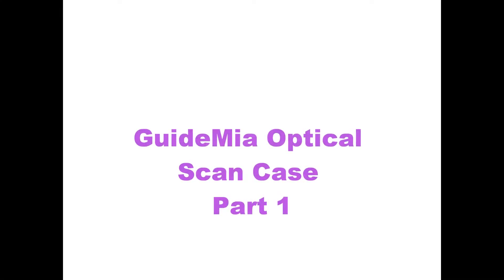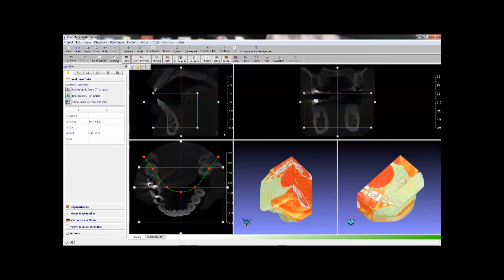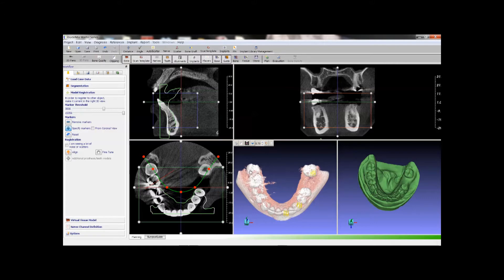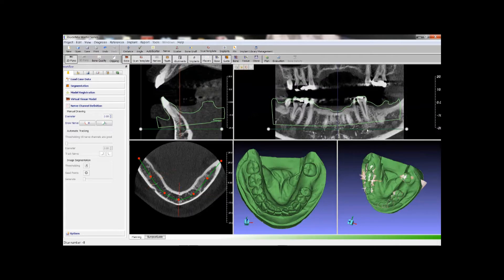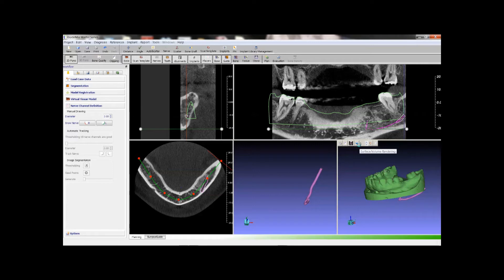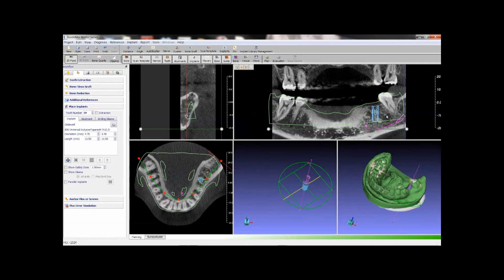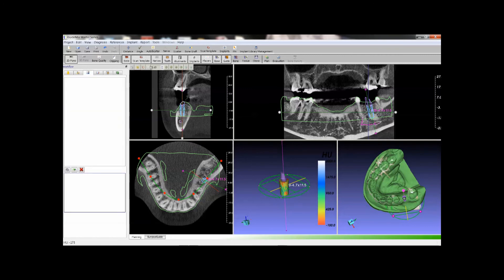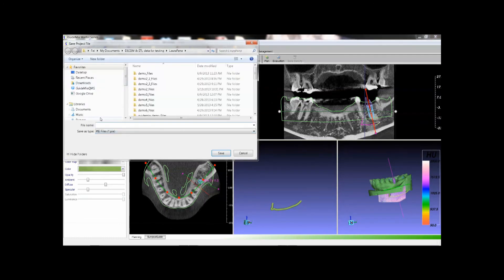GuideMia Optical scan case basic workflow part1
This is the demo video of GuideMia version 2. The first part of a basic workflow with optical scan. GuideMia is the only turn-key solution for dental implant treatment planning and surgical guides.